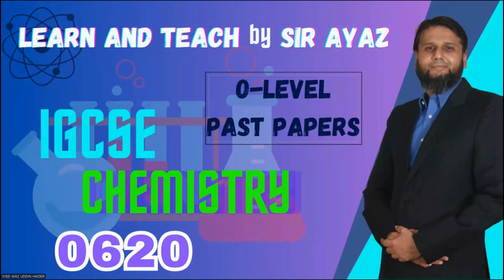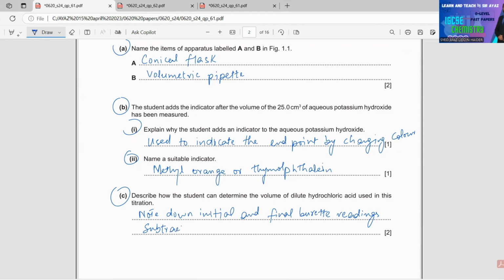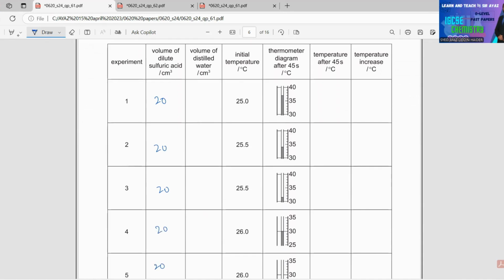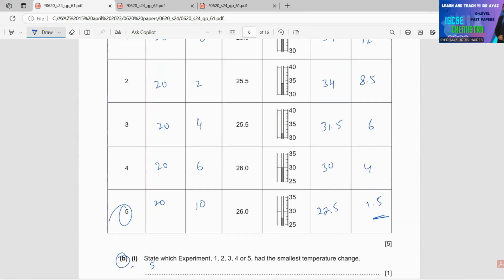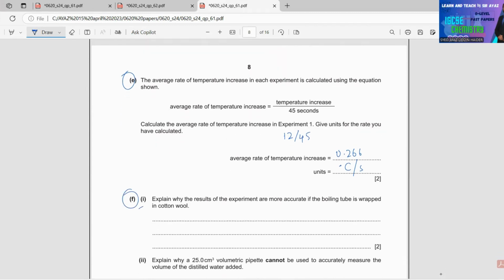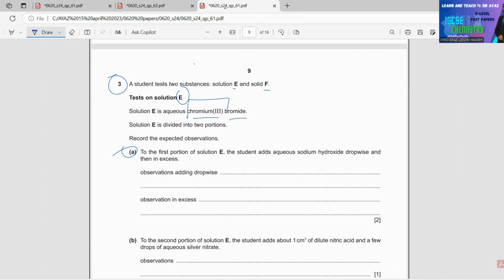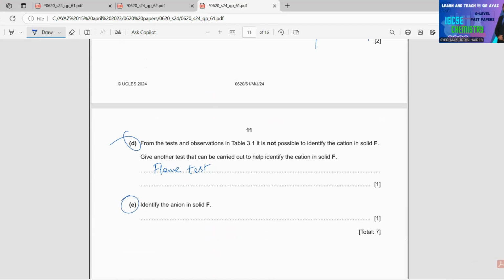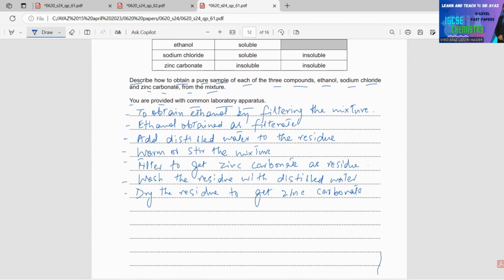IGCSE Chemistry past papers 0620/P61/M/J/24